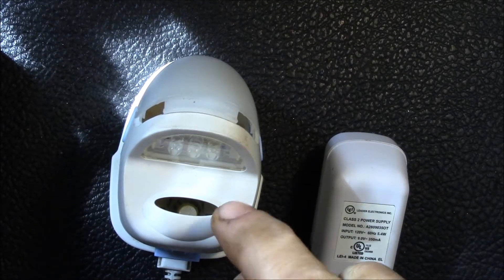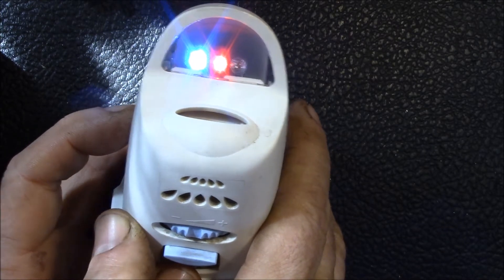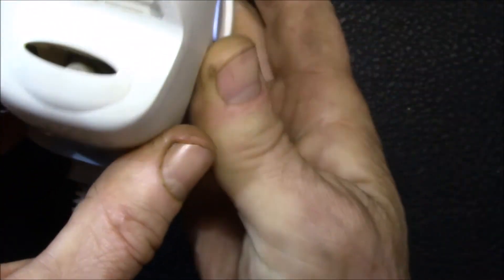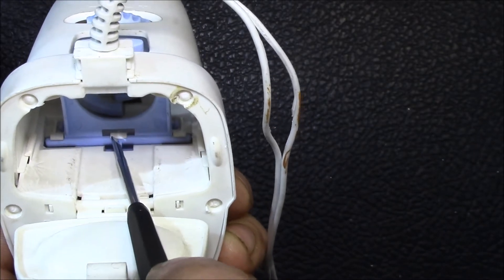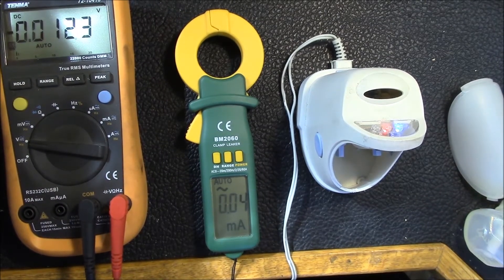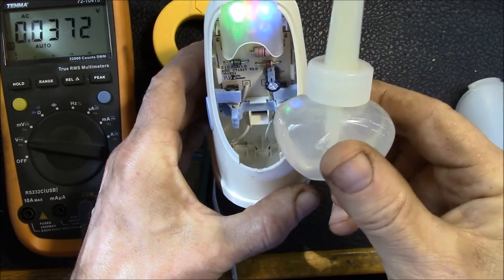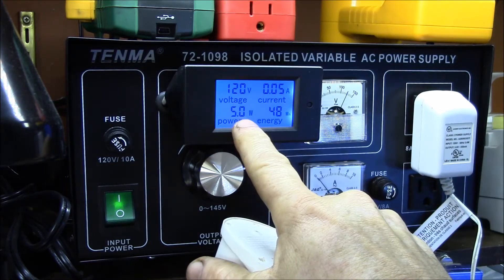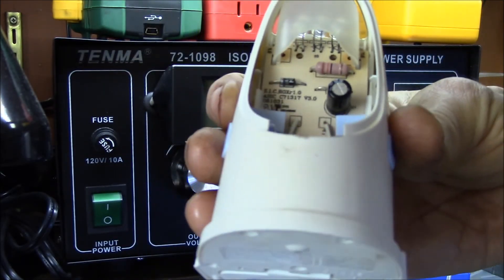Glade® Plugins® Light Show Air Freshener, Night Light and Vampire Load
A look inside a Glade® Plugins® Light Show Air Freshener, how it works and how much power it uses.

Obviously a device built to a low cost point.  It uses no metal fasteners that I can see.  All snap fit construction inside with a plastic riveted bottom plate.  This results in a very solid feel to the air freshener and this one has worked fine for almost 10 years.

Quite the interesting press release for the product back in 2006:
Original retail price was US$11.99, saw one on eBay/UK sell for US$23 recently and a new-in-box item on Amazon is US$50!

SC Johnson model # SCJ115
120v, 5.4W class 2 power supply, 9VAC/350mA output power to the oil warmer.

Inside, a 33ohm, ~3 watt resistor warms the air that vaporizes the scented oil.  An ASIC COB drives the 3 LEDs:

Interesting US patent application that references the Z.I.C. Rox r1.0 ASIC C71317 :
Seems like this was a working prototype put together in the hopes of interesting some mfg. to purchase the design for re-use.  No mention of the horrible energy efficiency of just the LED portion of this circuit board!  It appears nobody took the "bait" and this patent died on the vine, so to speak.

The 9V wall transformer is about 60% efficient in driving the device.  The warming resistor can't be turned off and if left plugged in 24/7 will consume about 40KWH/yr.  The LEDs consume less than 0.1W of power but can't be operated by themselves.

SOUNDTRACK:
Lousiana Fairytale by Austin Rogers